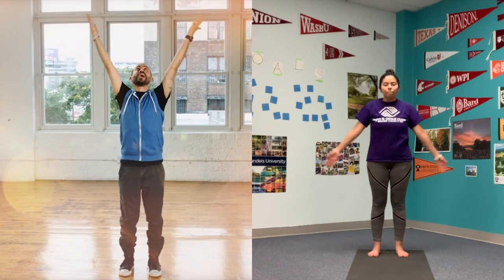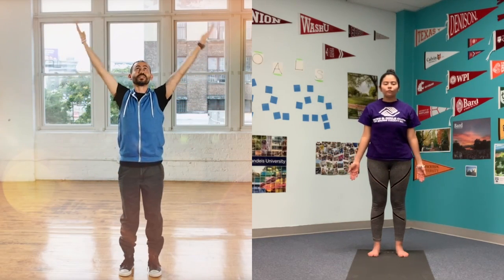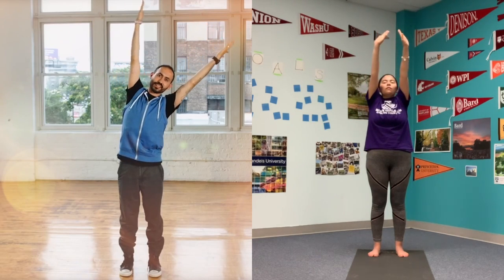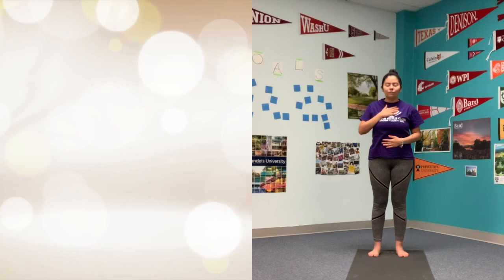Get Yo Body Movin': Relieve Anxiety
Here's a breathing exercise you can do if you're feeling anxious or overwhelmed today!